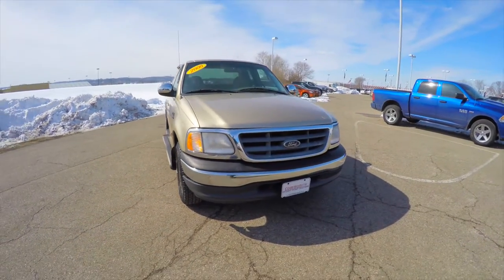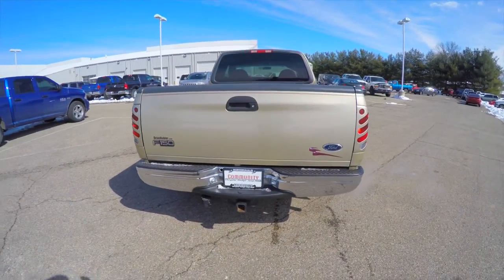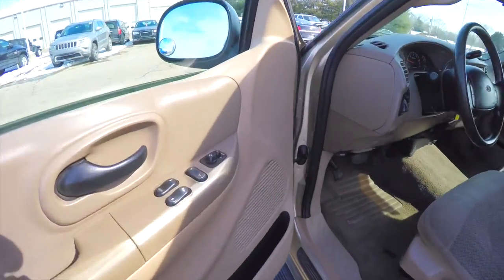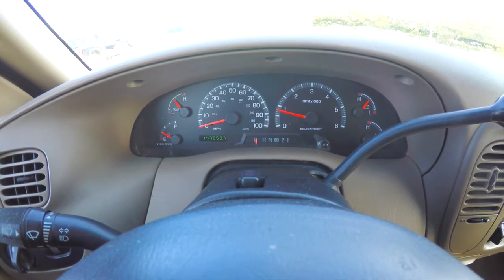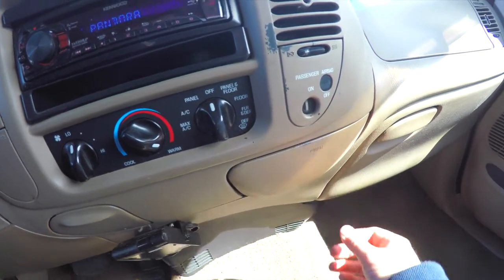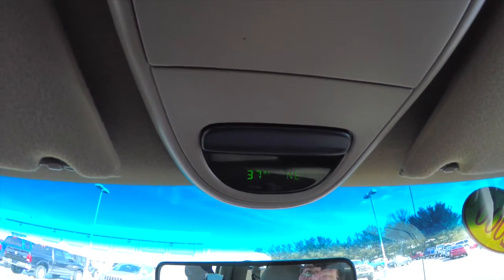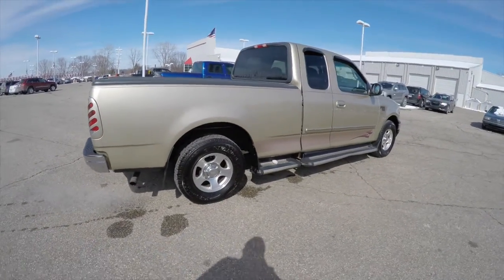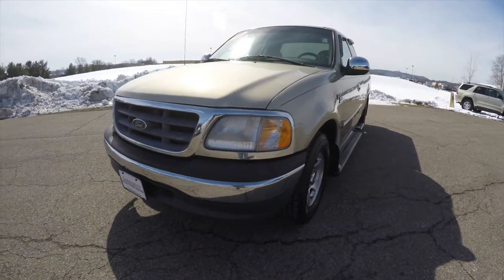2000 Ford F 150 XLT SuperCab Styleside 4X2|P9981A